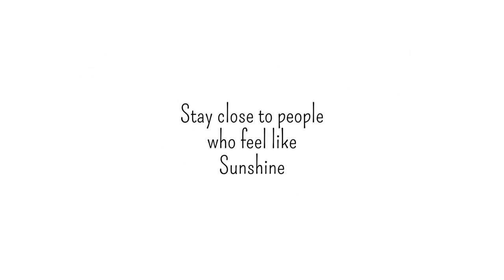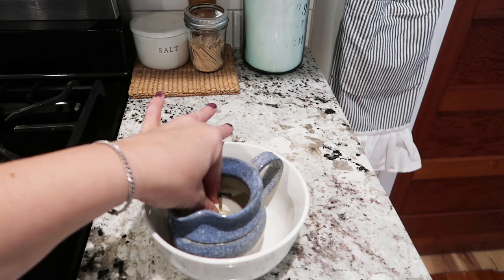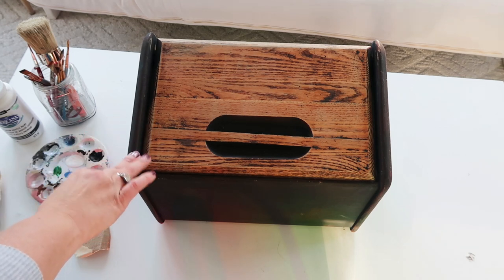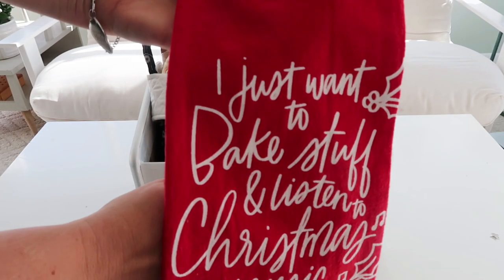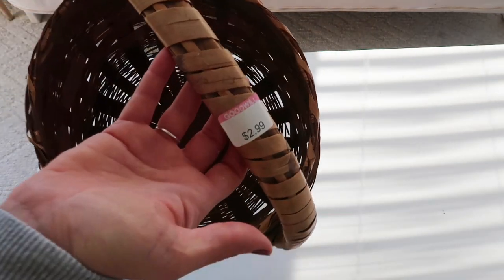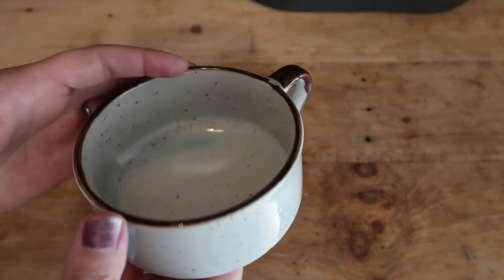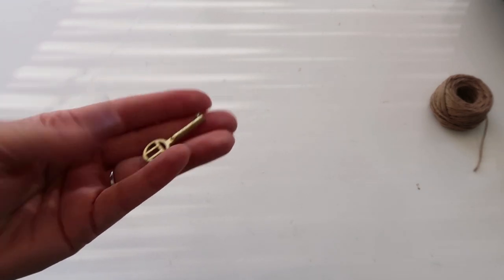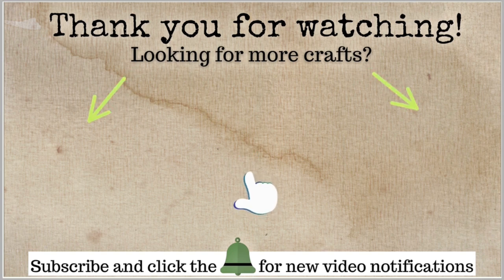🌟DIY THRIFTED GIFT IDEAS YOU WILL LOVE! GORGEOUS CHRISTMAS CRAFTS *Give your gifts a high end feel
😍 If you are looking for some DIY THRIFTED gift ideas that have a HIGH- END feel & THRIFTED GIFT IDEAS YOU WILL ACTUALLY LOVE TO GIVE then join me today in making these cute & cozy Christmas DIY Thrift flips! My best friend just made me that really pretty doilie. I'm hoping to learn how to make this soon. I hope you love these projects as much as I do!

💖Yami's channel - @TheLatinaNextDoor
💖Sherri's channel - @SimplyThriftingWithSherri

⭐GORGEOUS CHRISTMAS & WINTER CRAFT IDEAS FOR ALL AGES | DIY Pom Pom tree pillow, FELT Christmas tree

**Favorite Tool**
My favorite Glue Guns